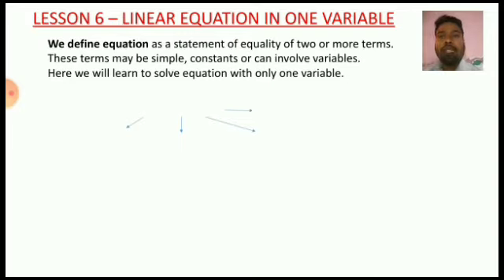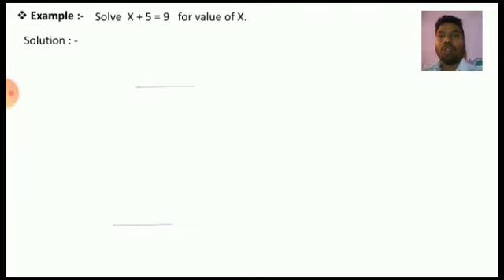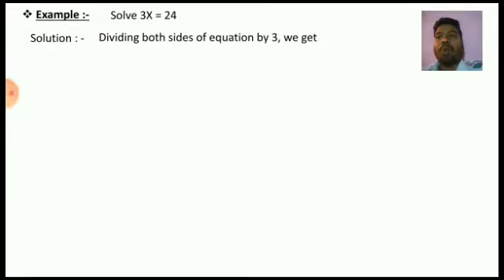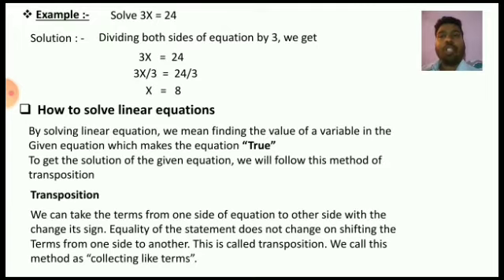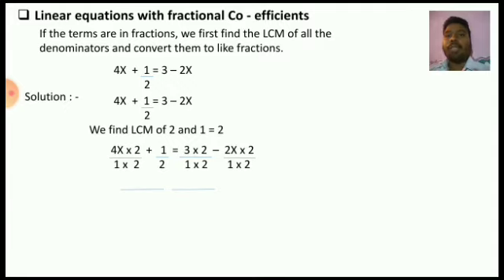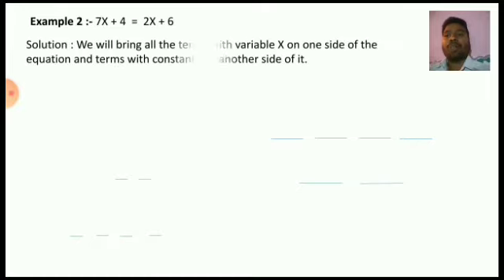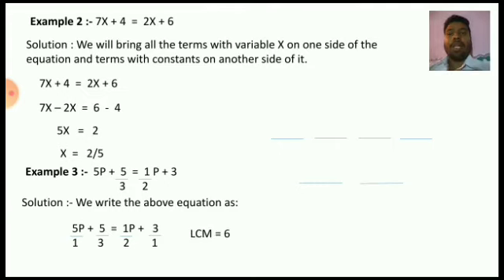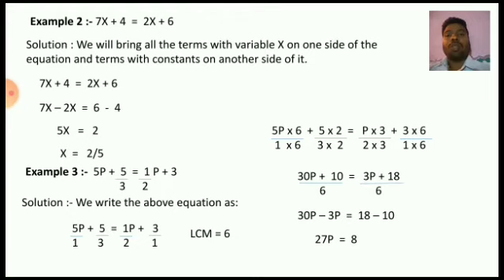CBSE CLASS VII Maths - Lesson - Linear equation in one variable part - 1